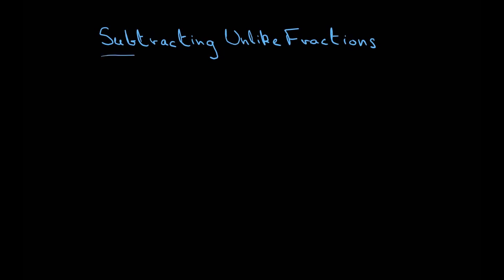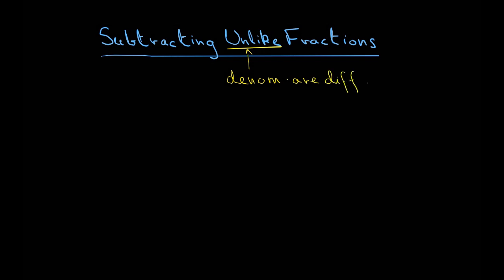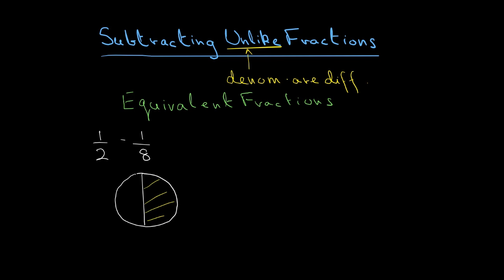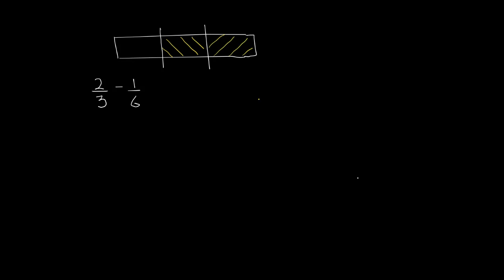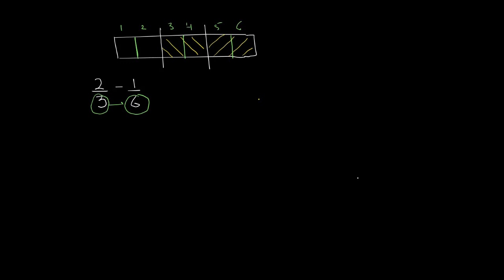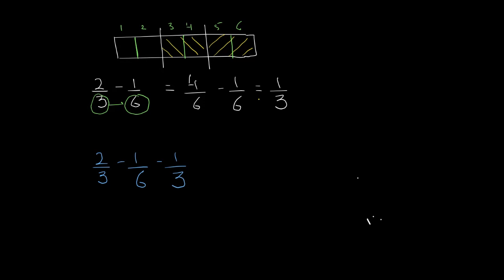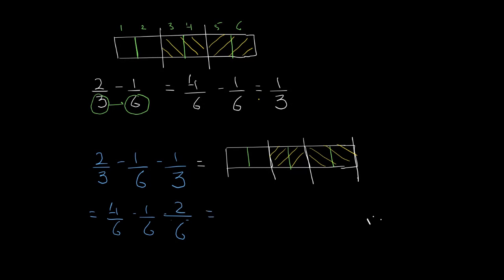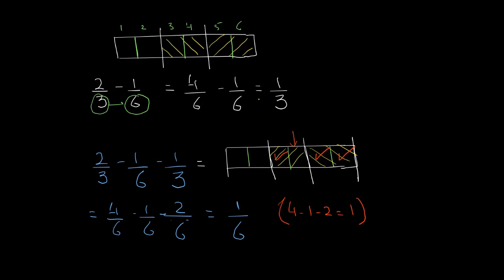03-04 Subtraction of Fractions with Different Denominator